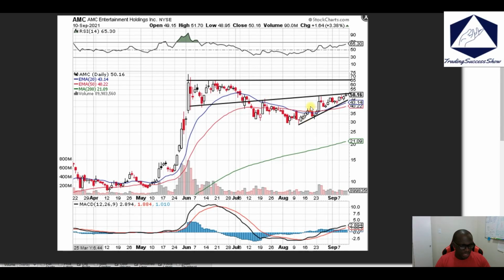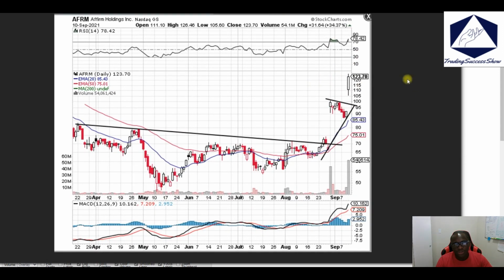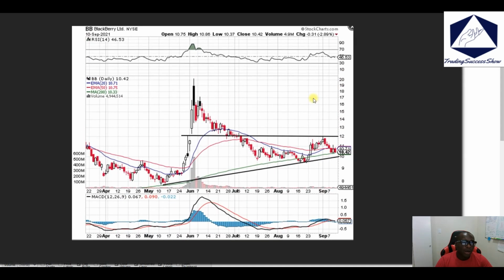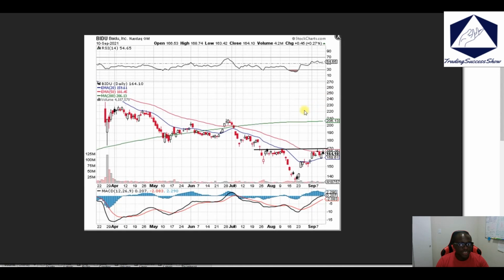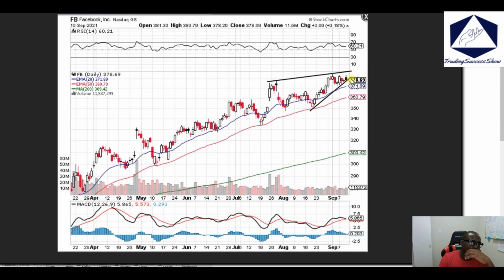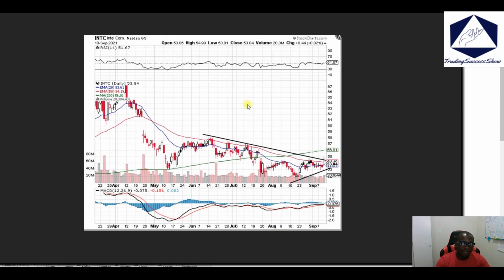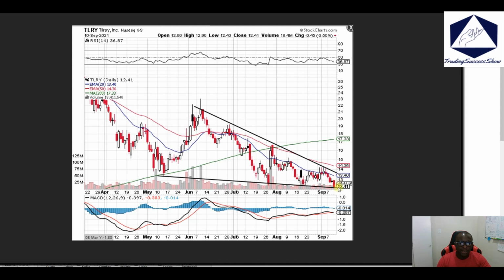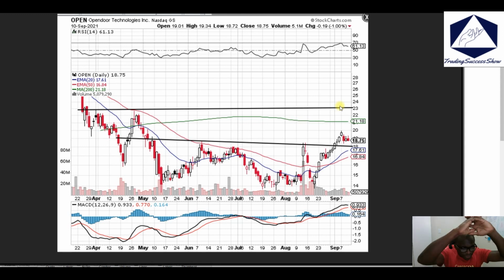Weekend Popular Chart Demand: Technical Levels, Options, and Trades 12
$TSLA $AAPL $AMC $PLTR $GME $FB $FUBO $ABBV and more...  Watch Starting 09/13/2021 for large price names.
Play wisely and be Smart!

Peace & Love!
"Only a life lived for others is a life worthwhile." ---Albert Einstein
Book Recommendations
Ledger: Before you buy any crypto, consider buying a Ledger to help secure your Cryptocurrency.